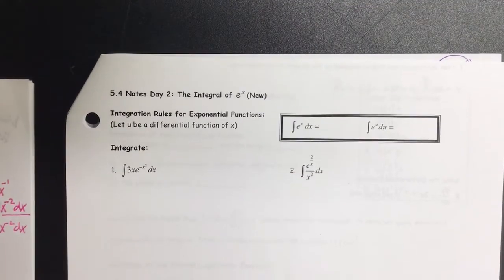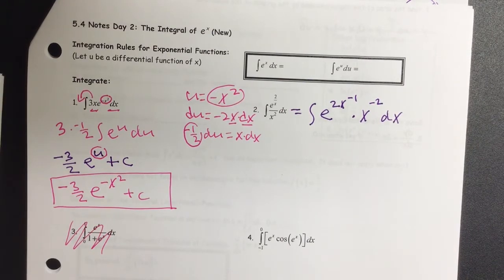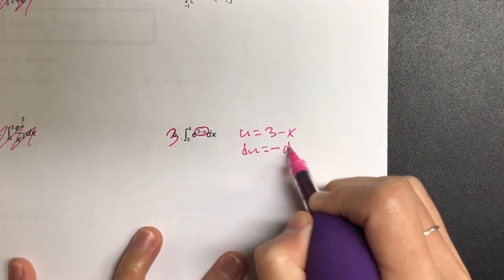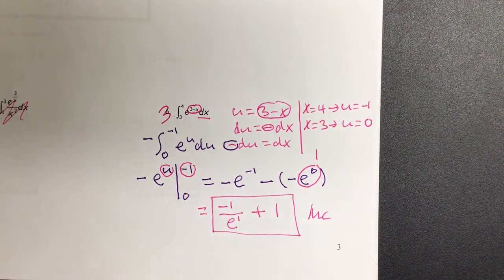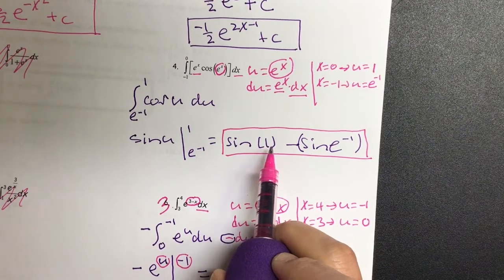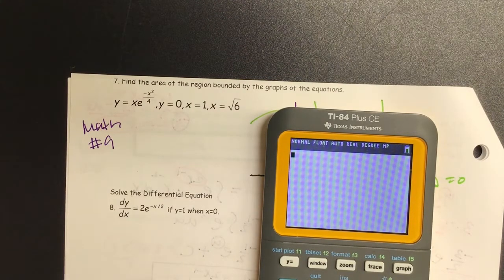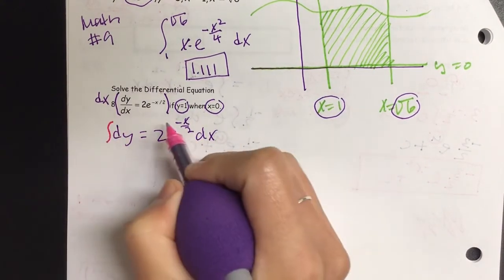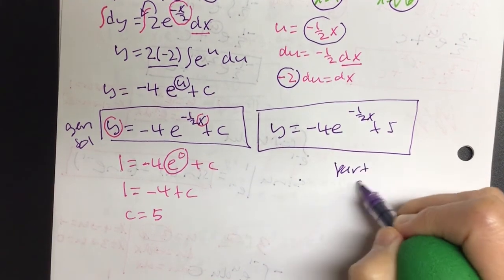5.4 D2 Notes: Integral of e^x